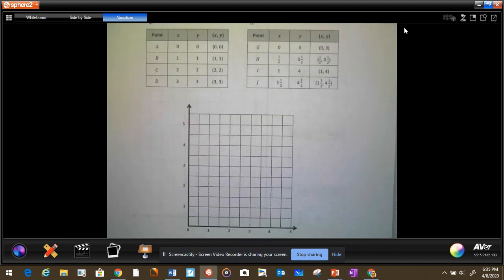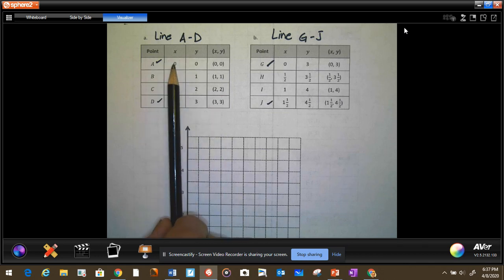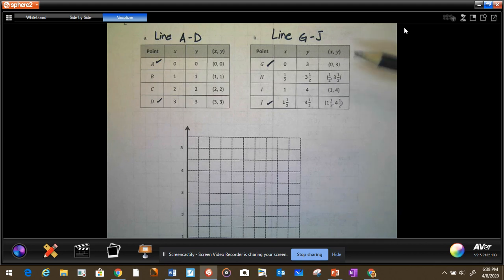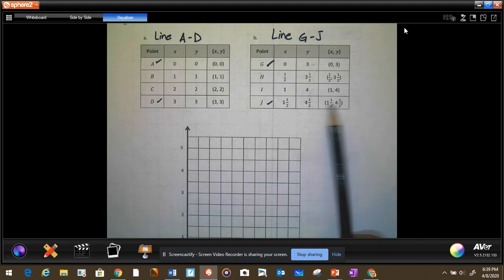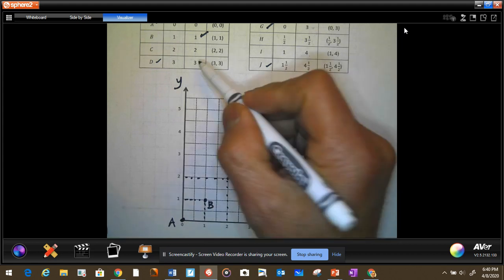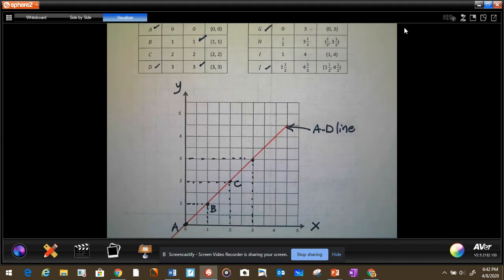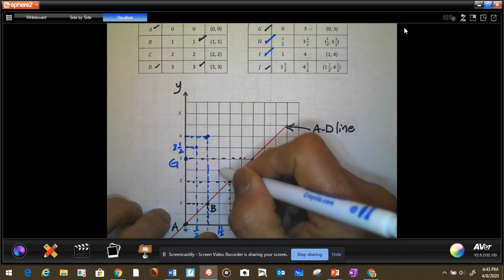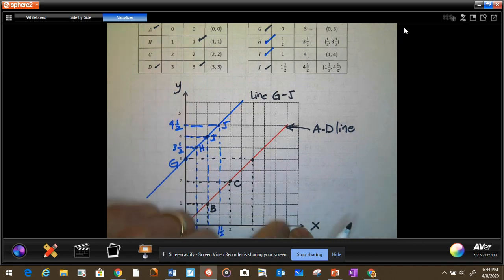M6L7 Plot points and describe patterns.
Coordinate pairs, patterns and plotting on a grid!  What a great lesson!  Enjoy!